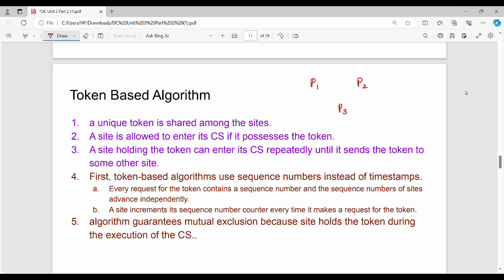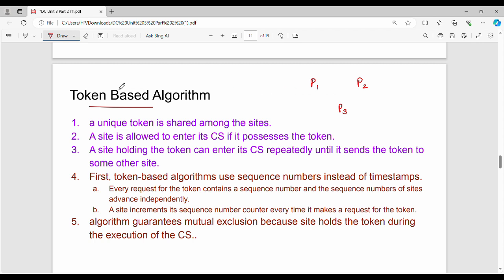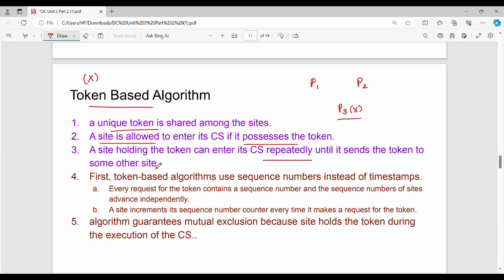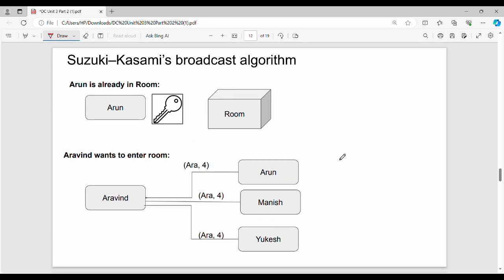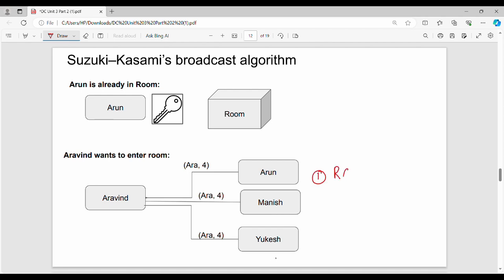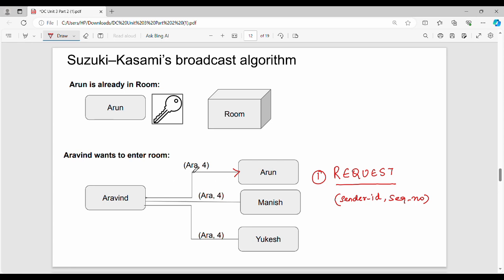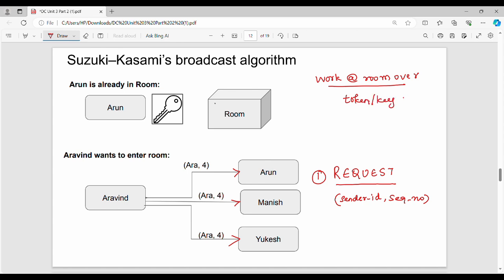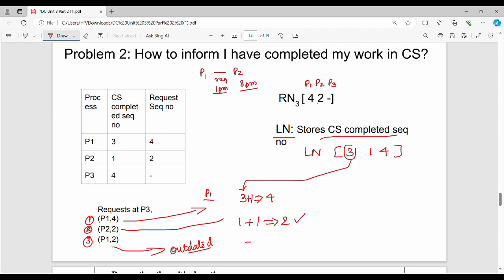3.7 Suzuki Kasami Algorithm Part 1 in Tamil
I have discussed about suzuki kasami algorithm
Notes